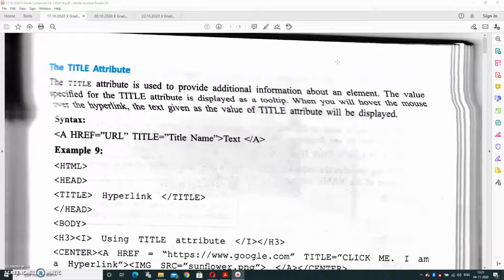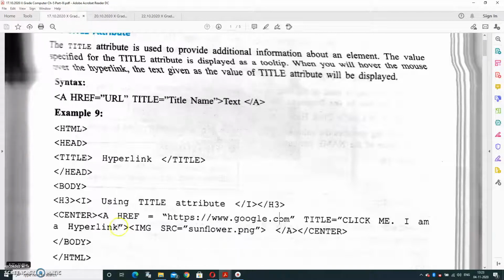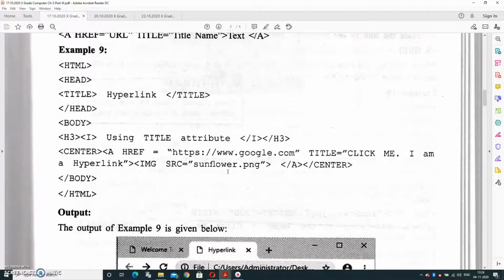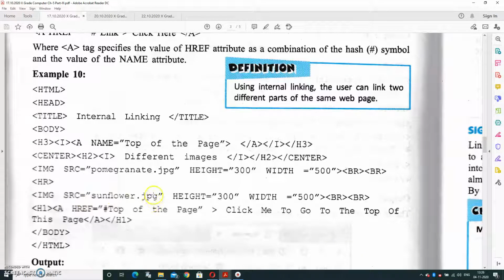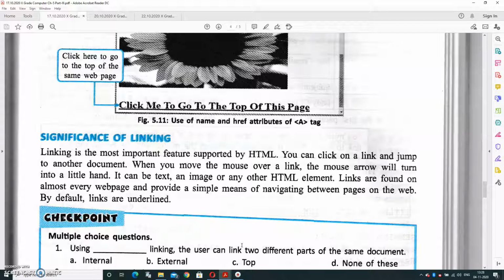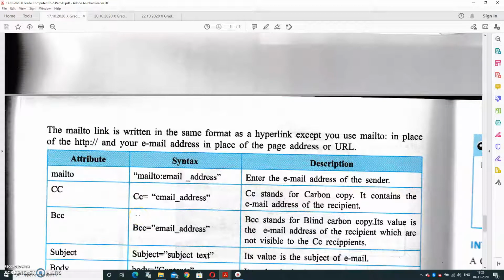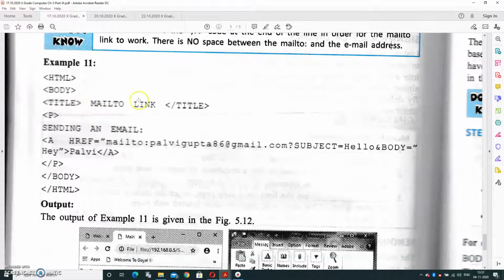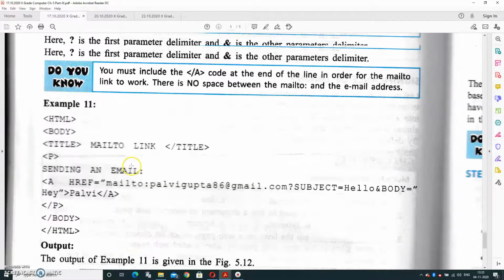X Grade Computer Chapter-5 Part-III